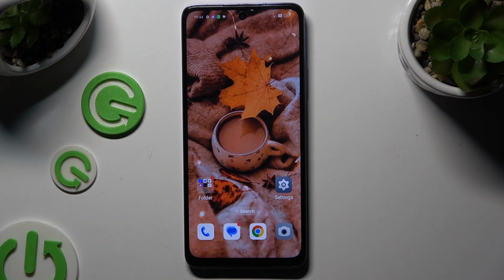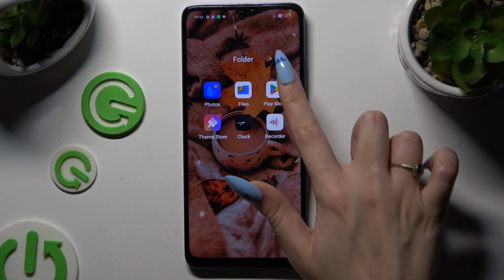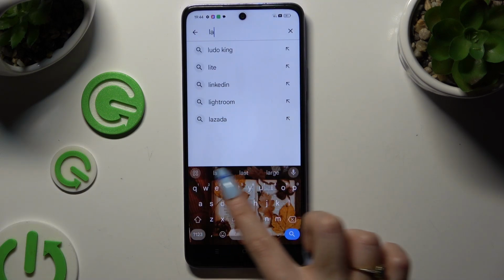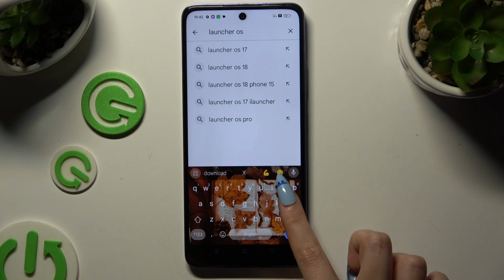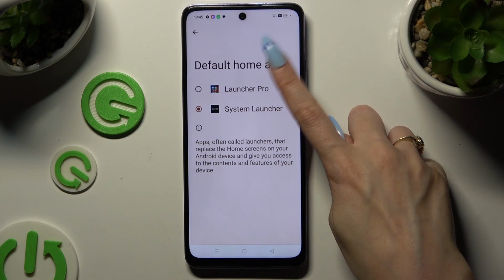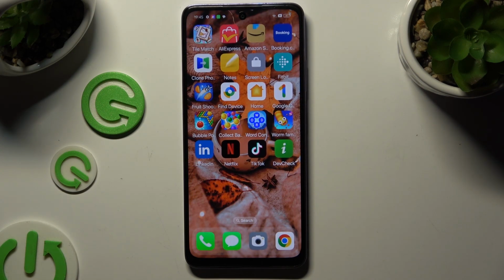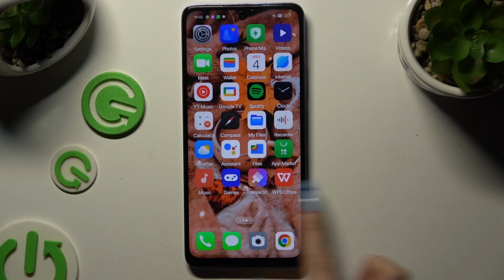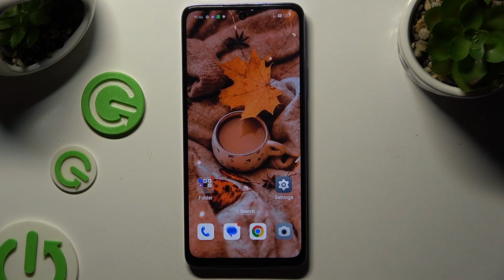How to Download and Apply iOS Launcher on OPPO A80 - Use Launcher iOS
Transform the look and feel of your OPPO A80 to resemble an iPhone with the iOS Launcher! This guide will walk you through the process of downloading and applying the iOS Launcher on your device, giving you the familiar iOS interface and features. Whether you're a fan of Apple's design or just looking to try something new, follow these steps to customize your home screen and enjoy a seamless iOS-like experience on your OPPO A80.

How to Download and Install iOS Launcher on OPPO A80?
How to Apply iOS Launcher and Customize Home Screen on OPPO A80?
How to Use iOS Launcher Features on OPPO A80?
How to Adjust iOS Launcher Settings on OPPO A80?